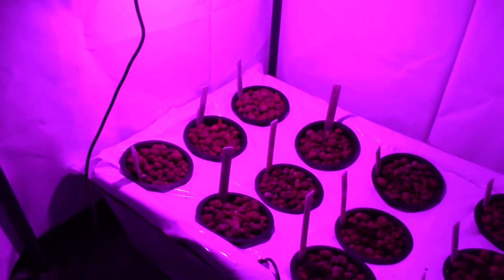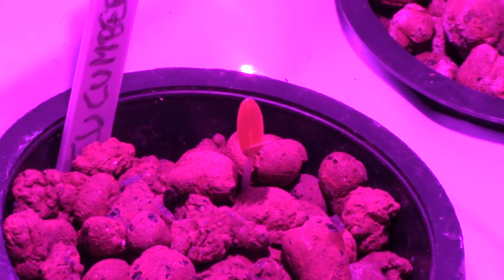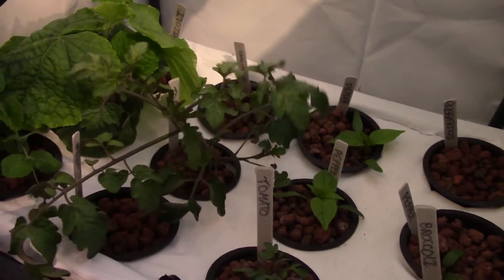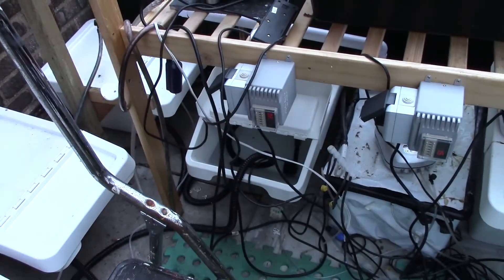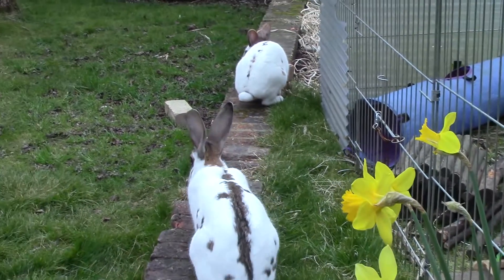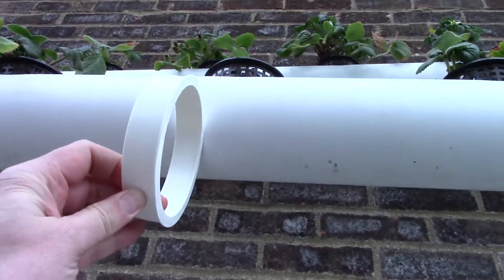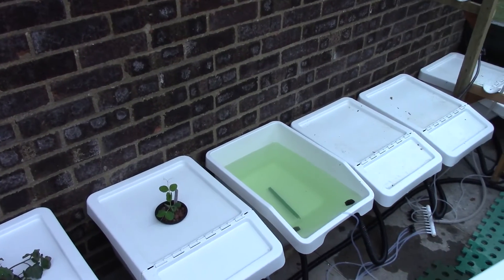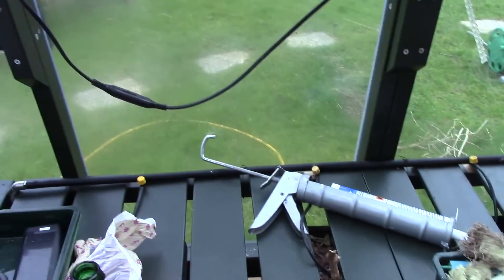Hydroponic Greenhouse Update - Seedlings Timelapse and planting in DWC - 20th March 2016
The seedlings have been sprouting and growing in the office for nearly a month, and now thanks to the wonders of timelapse photography you can see exactly what's been happening. A few of them are now so big that I needed to finish off the new DWC system by adding some rain-collars and mixing up masterblend fertiliser in metric.